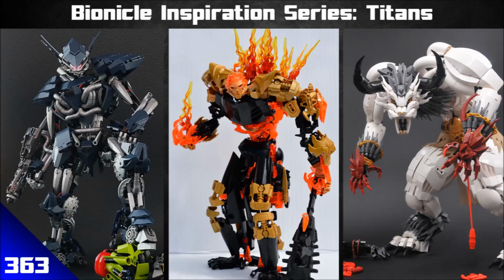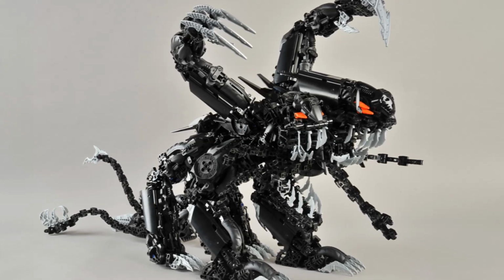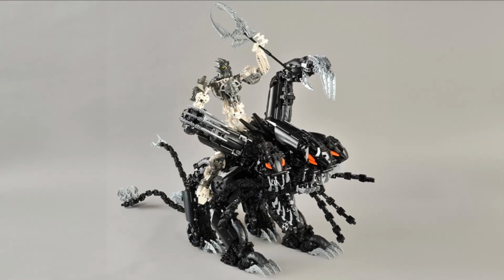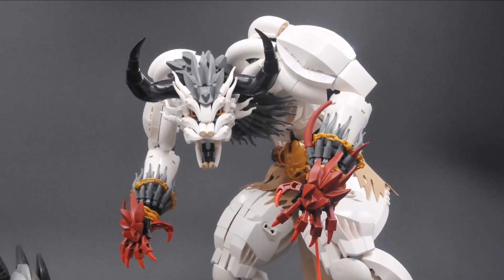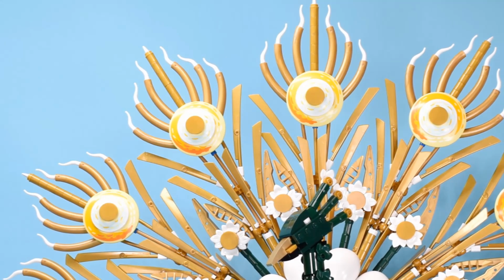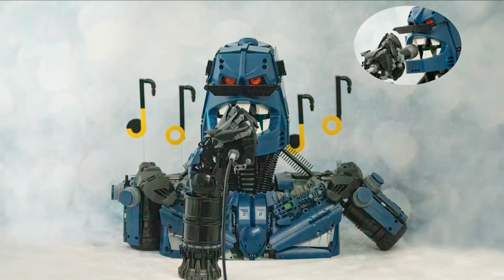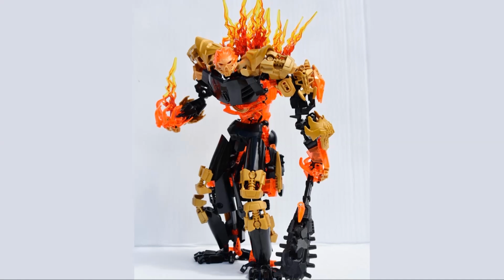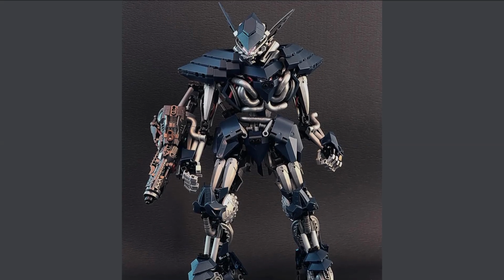HUGE MAKUTA VS TAKANUVA - Bionicle Inspiration Series - Titans (Ep 363)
Yo it's the inspiration series about Bionicle. And today it's talking about titans? Heck yeah!